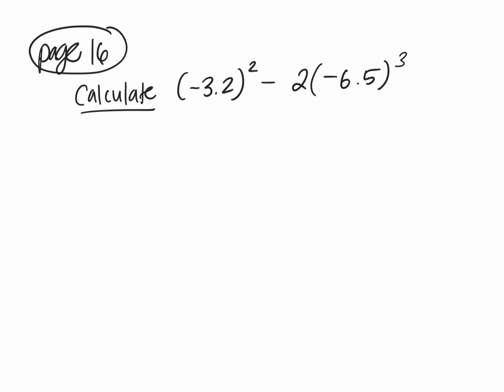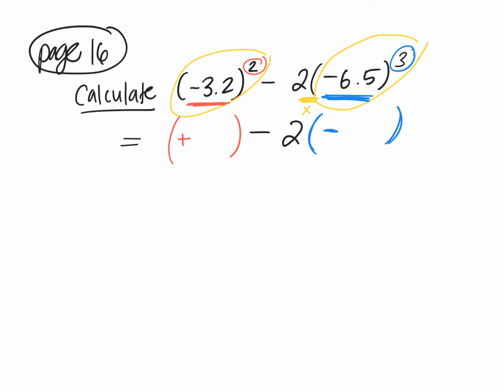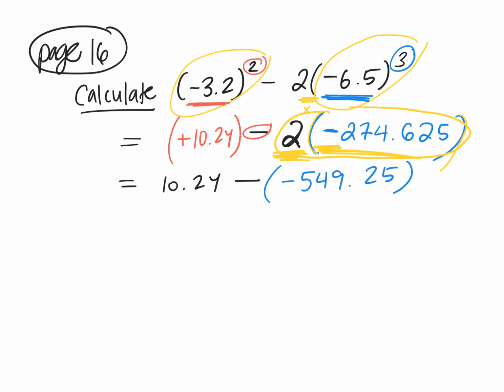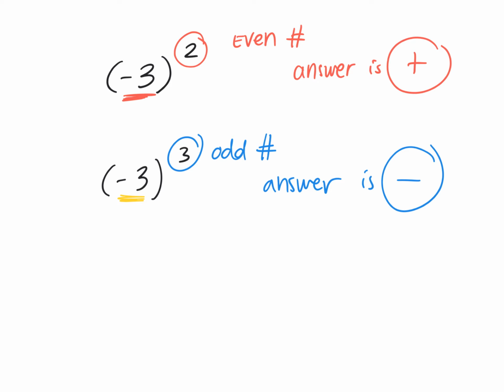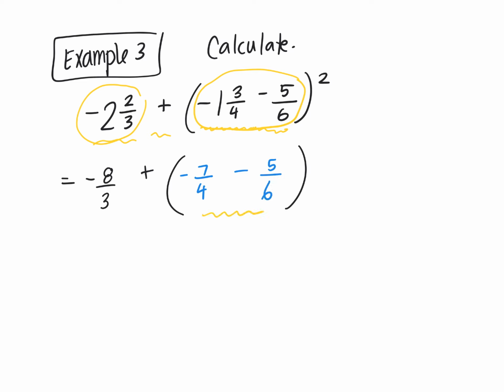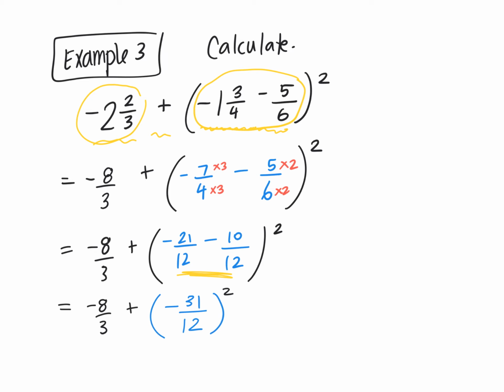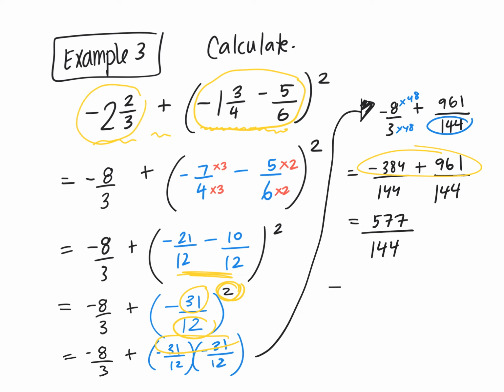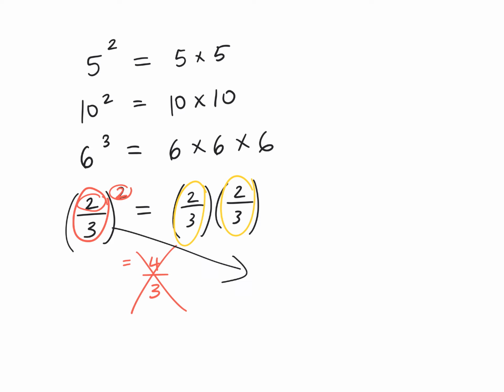How to evaluate expressions with negative fraction bases 1.6 gr 9 academic